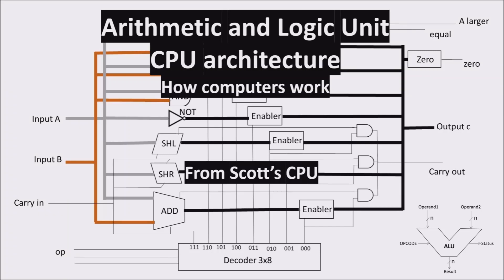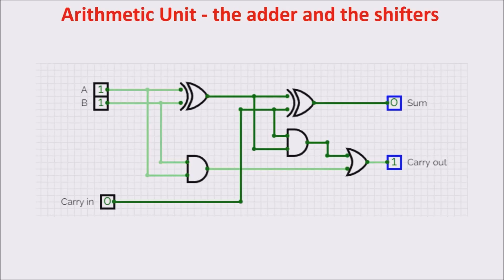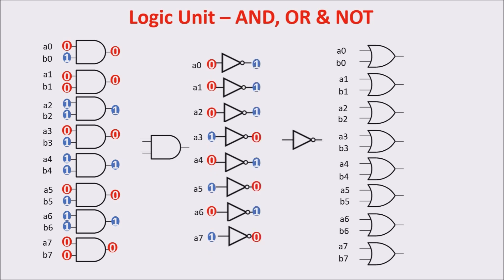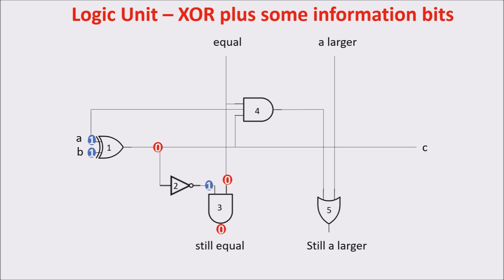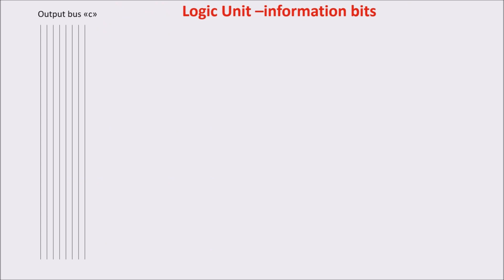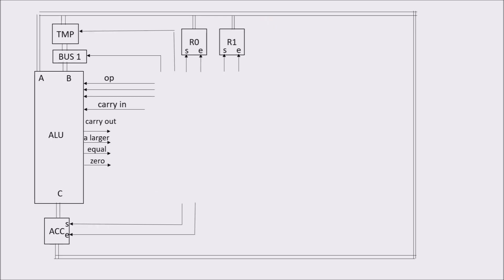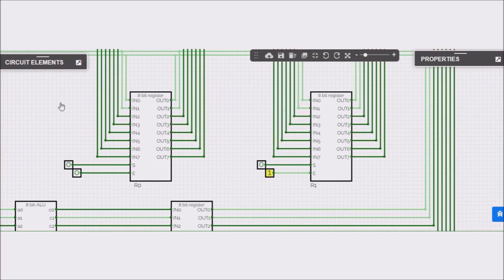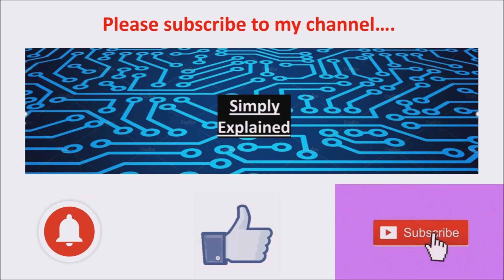Arithmetic and Logic Unit - ALU - how computers work part 6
This video talk about Arithmetic and Logic Unit. The ALU is a combinational circuit which is part of the Central Processing Unit and it carries out Arithmetic and Logic Operations.The ALU we analyze is taken from the book «but how do it know?» from J Clark Scott, which is a perfect guide to understand computers. here if you wanto to go deeper
We simulate an ALU operation with CrcuitVerse simulator.

Link to CircuitVerse simulator of "How computers work - building Scott's CPU"